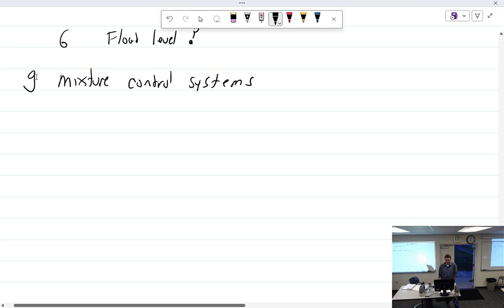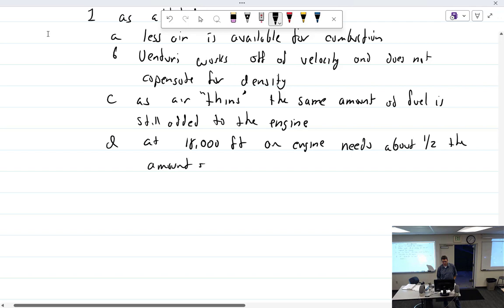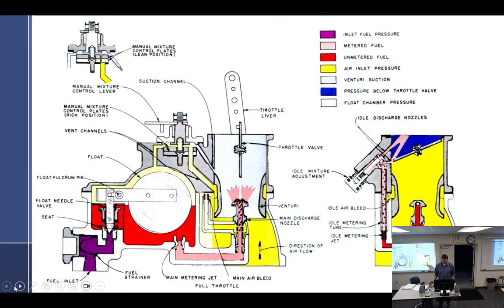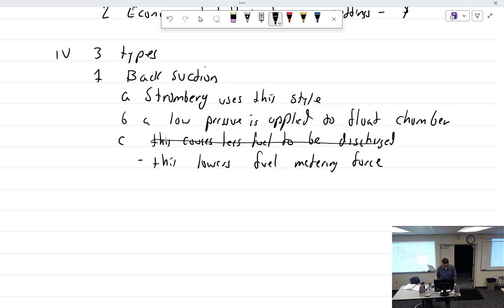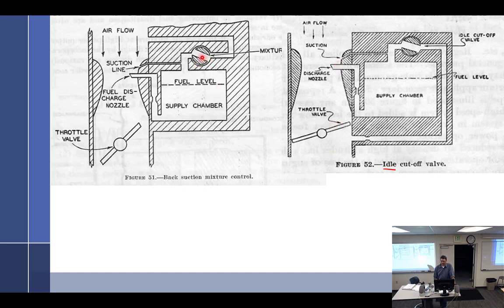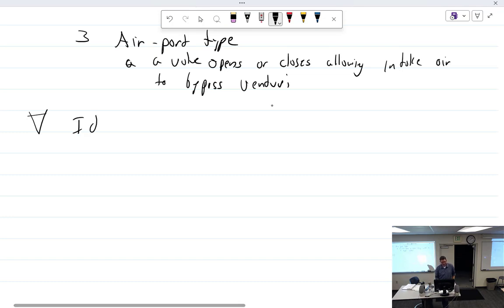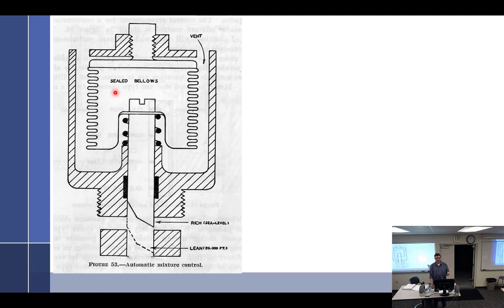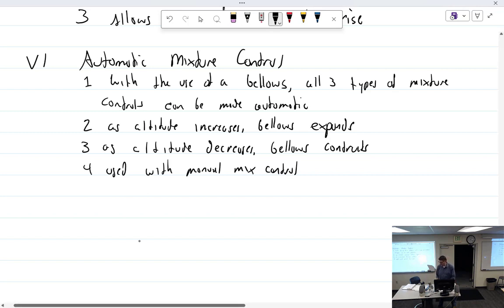AMTP 314 3/26/2024 Part 1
Welcome to week 1 of AMTP 314. In this week we will talk about avgas (aviation gasoline) and aircraft carburetors (Stromberg and Marvel Schebler).